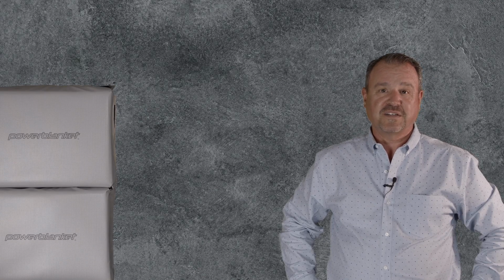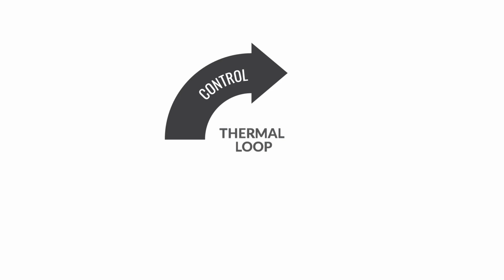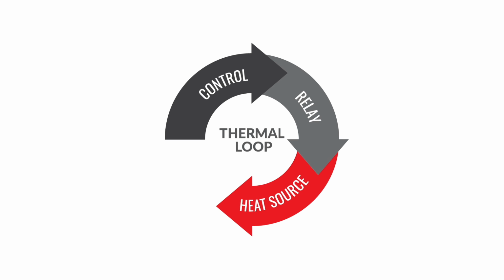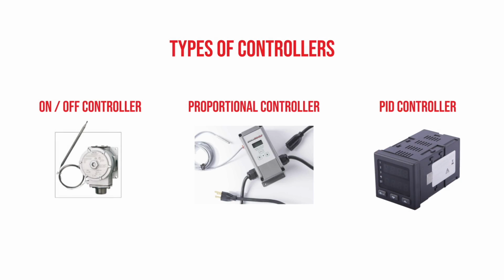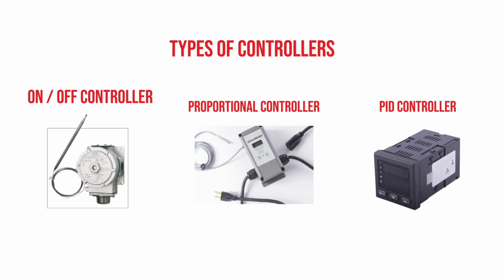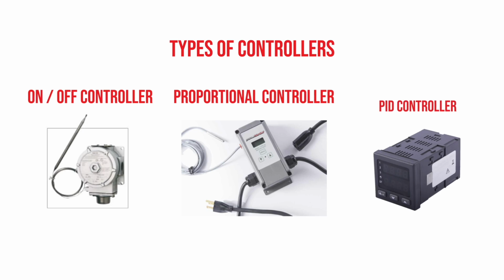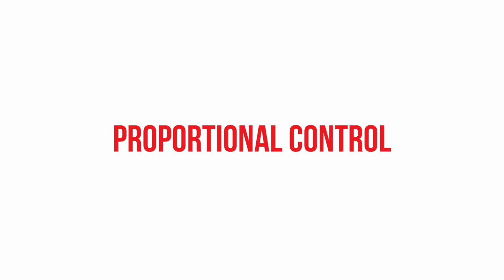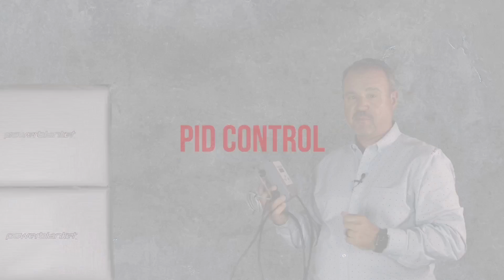Temp Talk Shorts - Controls in the Thermal Loop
Join electric process heating expert Patrick Bartell as he discusses where controls fit into the thermal loop, and how important they are to your heating operation.